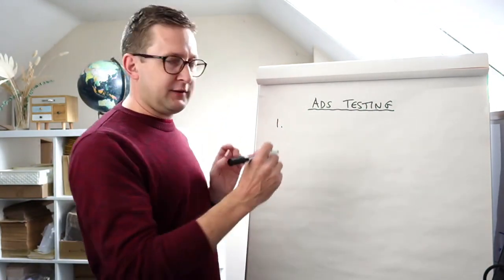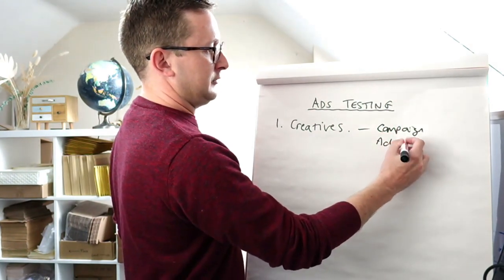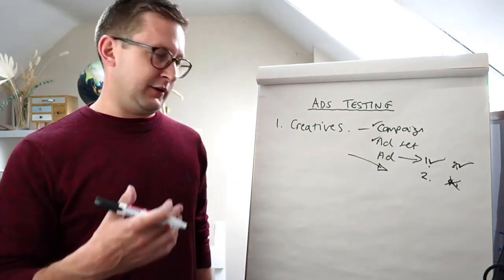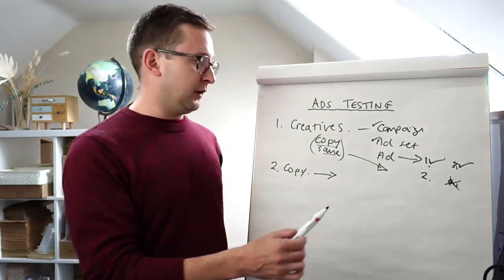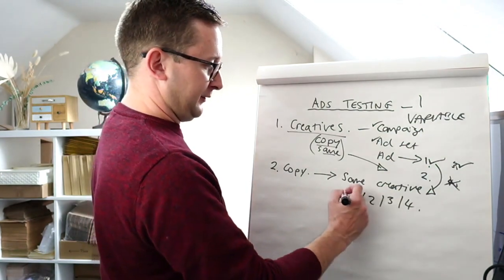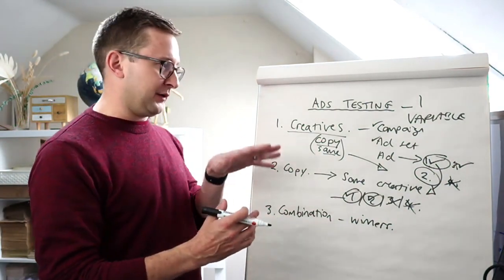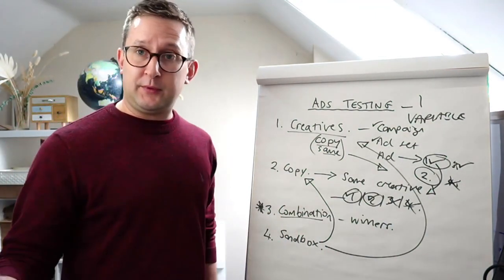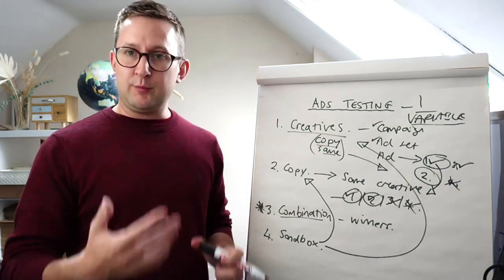Ecommerce Brand Owners, This Is Why Your Ads 'Aren't Working'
Your Ecommerce Ads 'Don't Work'...

For a simple reason - which we cover in this video.